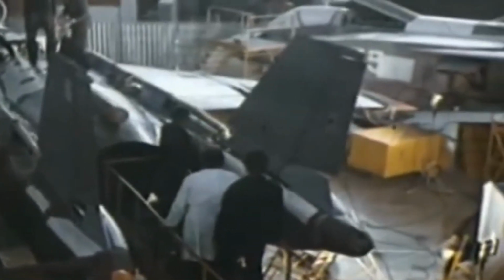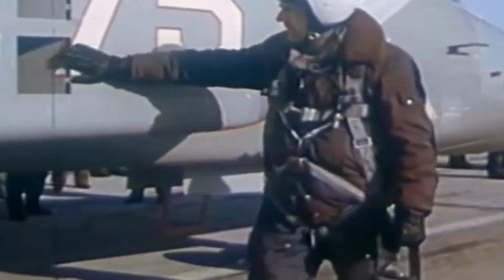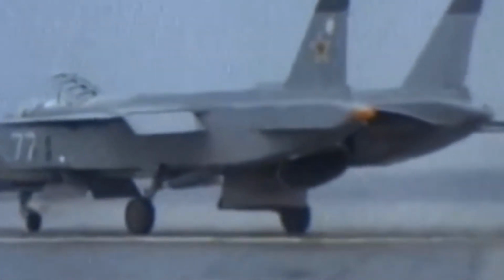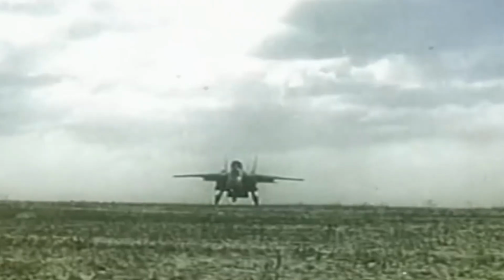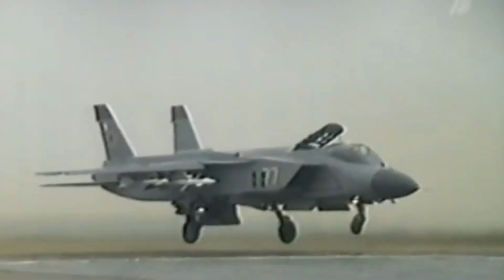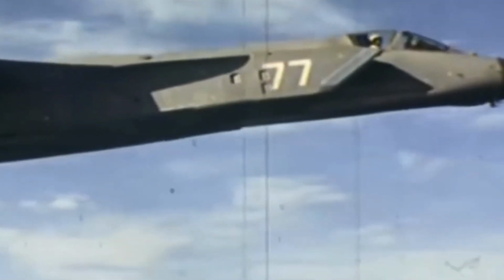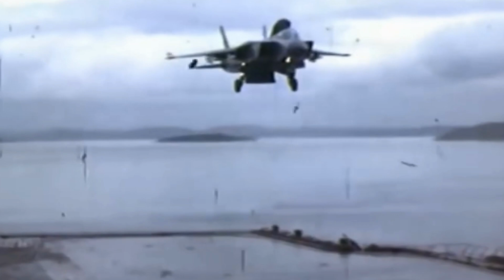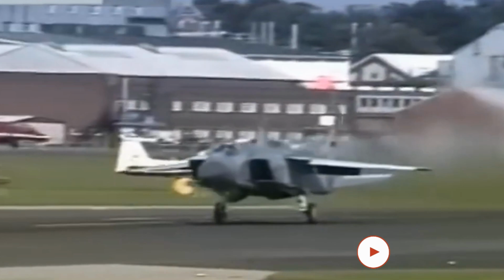YAK-41 Forgotten Russian Harrier - pioneering Soviet carrier-based VTOL aircraft. // Polska i Świat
Introducing the Yakovlev Yak-41, a pioneering Soviet VTOL aircraft and carrier-based multirole combat marvel. Also known as the Yak-141, this supersonic prototype showcased the cutting-edge RD-41 turbofan engine, granting it the exceptional ability for vertical takeoff and landing.

Designed for air superiority, ground attack, close air support, and reconnaissance, the Yak-41 featured advanced avionics, including a fly-by-wire control system and thrust vectoring.

Though it never saw operational service, the Yak-41's legacy continues, inspiring the development of modern VTOL and STOL aircraft. A true testament to engineering innovation and versatility in naval aviation history.

Polska i Świat - Twoja opinia jest ważna!